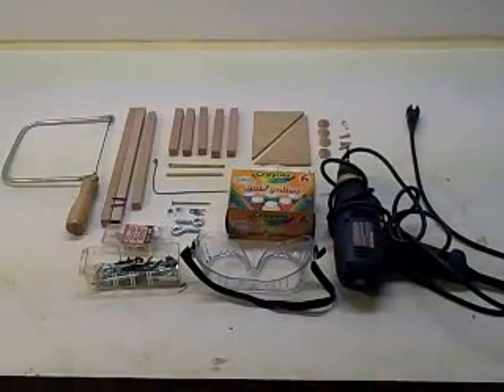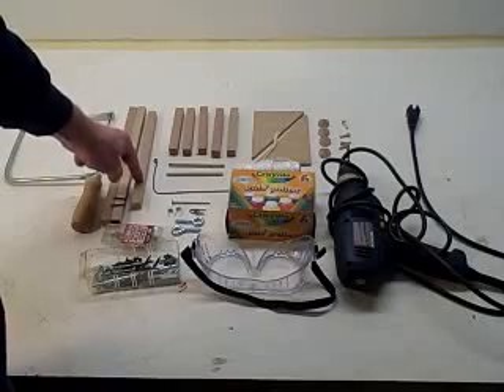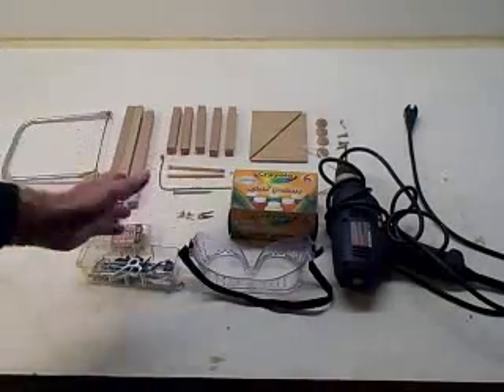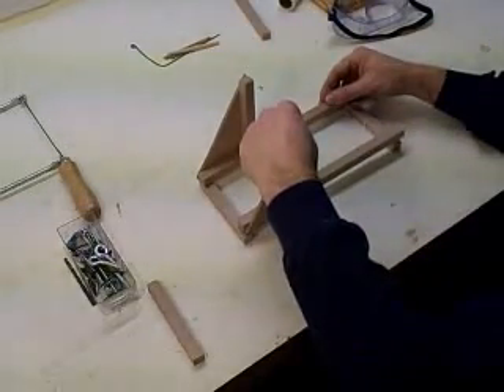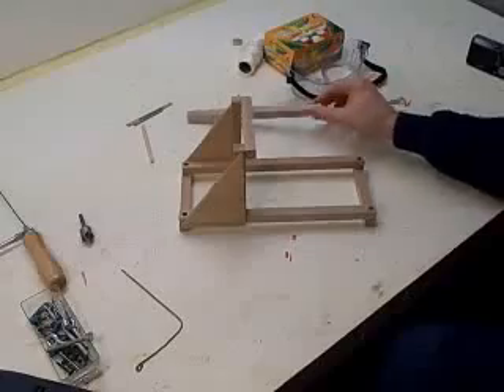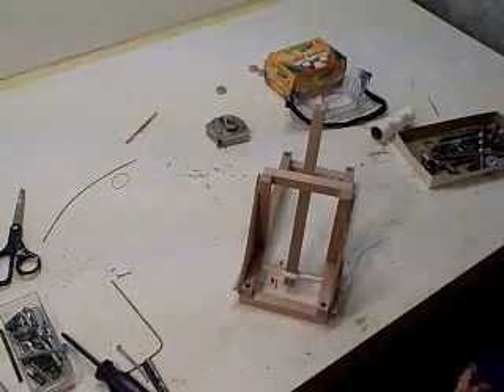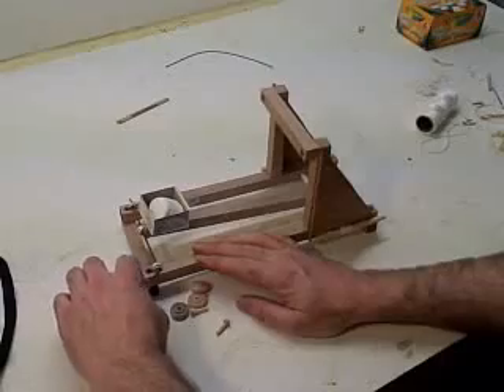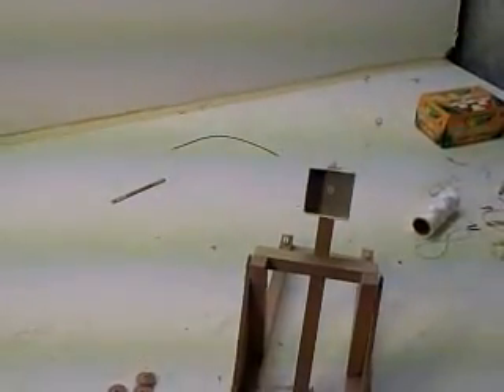How to Build a Mini Catapult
For more information and videos on building catapults, trebuchets, and other backyard ballistics, check out